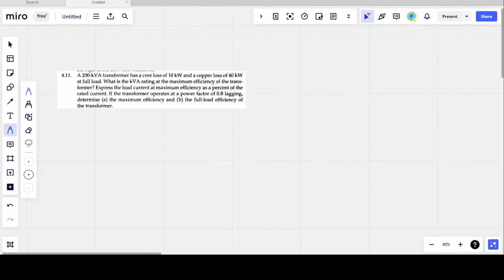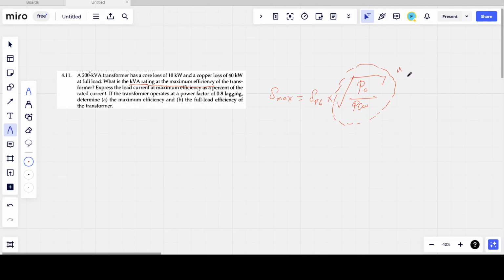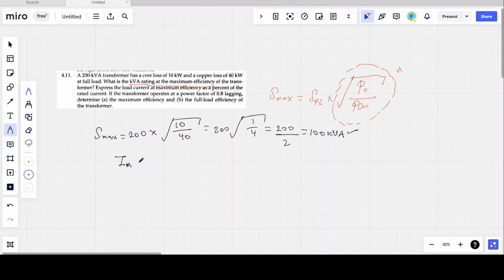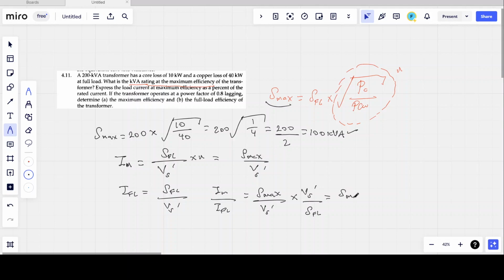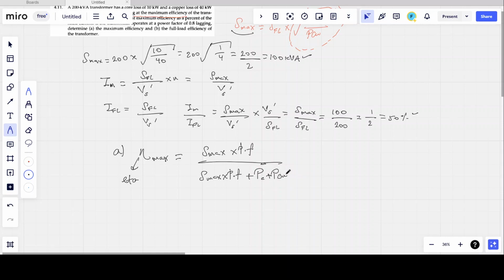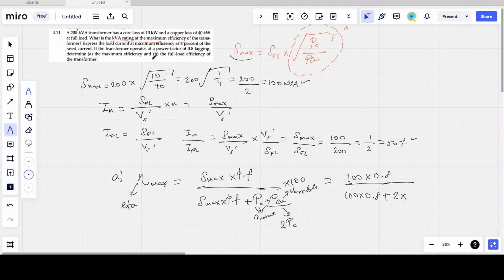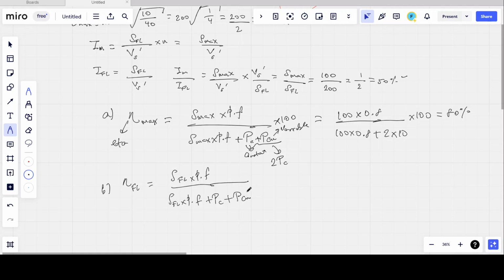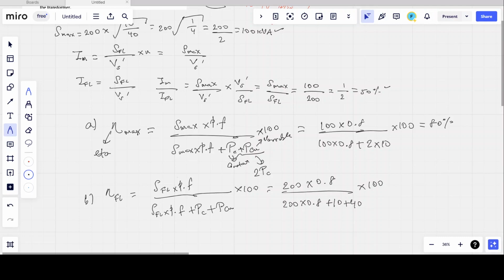Transformer : Maximum Efficiency Problem 2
Bhag Guru : Question 4.11